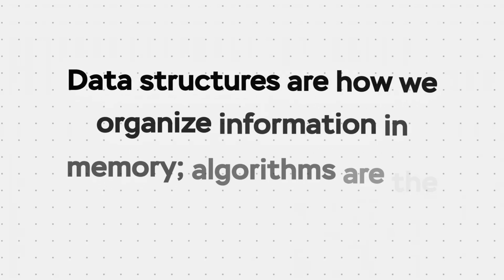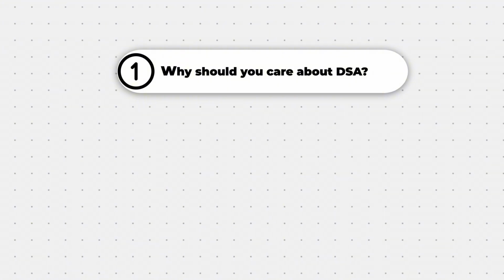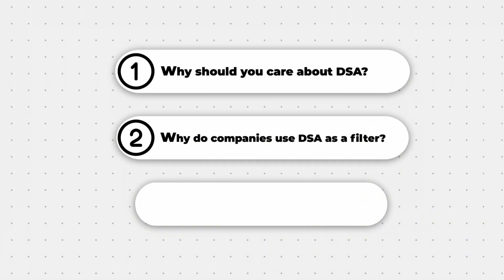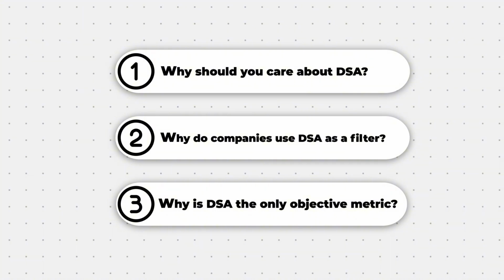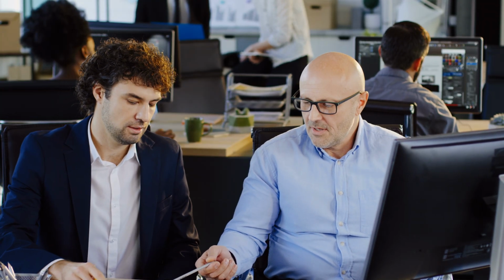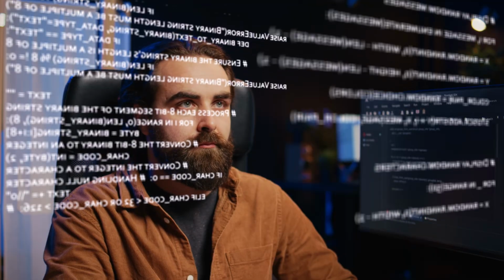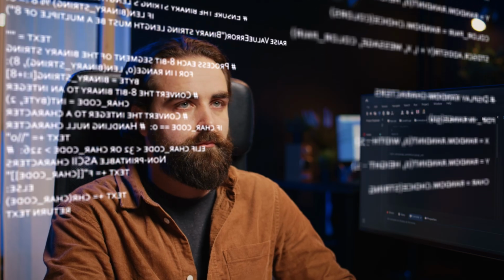Your 6-Month Grind: Why Mastering DSA Is Crucial for Software Engineers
📌 Description:
In a world where everyone is using AI tools for technical interviews, I go over reasons why studying and mastering data structures and algorithms (DSA) will transform your professional life by opening new opportunities, and also your personal life by restructuring your thinking patterns, making you a better knowledge worker and engineer.

I've myself gone through the grind - from MathWorks internship prep to full-time tech interviews, this journey taught me more than just interview tricks—it rewired my problem-solving brain.

In this video, I break down:
⏳ Why DSA is so much more than just interview prep
🚀 What unexpected opportunities opened up when I finished the grind
🧠 How this “brain fertilizer” makes every coding challenge click faster

If you’re ready to write leaner, faster code, future-proof your career, and tackle any tech role—from startups to FAANG(now MAANG, lol) - this guide is for you.

Got questions or planning your own DSA challenge? Drop them below 👇

Timestamps:
0:00 – Intro
1:42 – What is DSA & Why It Matters
3:18 – Why DSA is the only objective metric
4:35 – AI taking over Technical Interviews
6:15 – Own your Solution
7:34 – DSA opens up New Doors
8:28 – How DSA Transforms You
9:35 - Overcoming DSA Misconceptions
12:33 - Outro